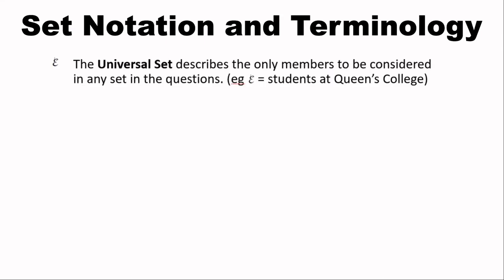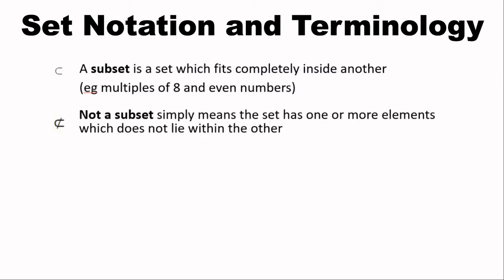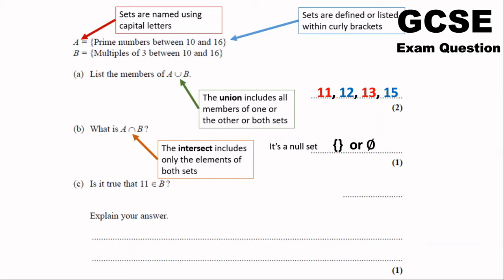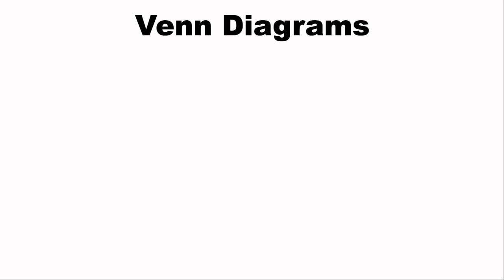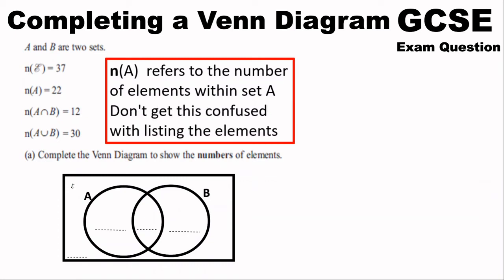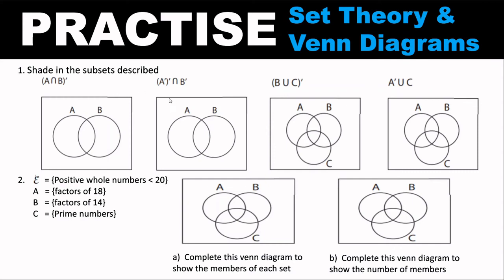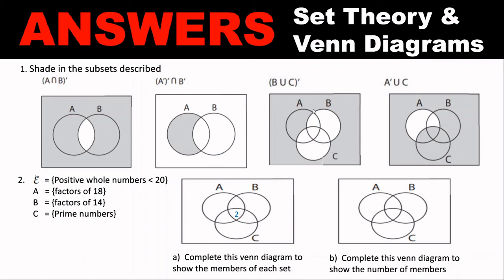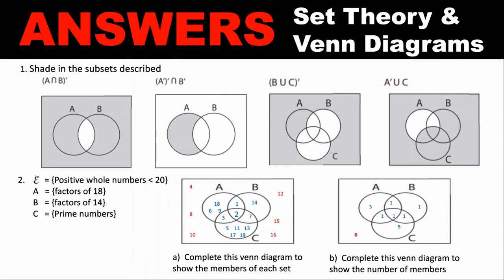Venn Diagrams and Set Theory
This is an introduction to the very broad topic of Set Theory and Venn Diagrams. The types of questions for this topic can vary quite a bit so I have tried to include a variety of examples from actual IGCSE exam past papers.

As always this lesson is followed by a couple of practise questions at minute 17:00 which are then taken up at the end.